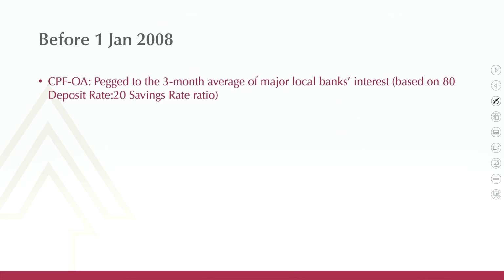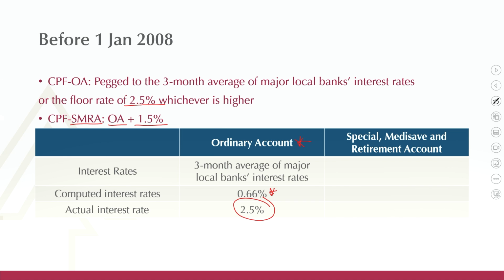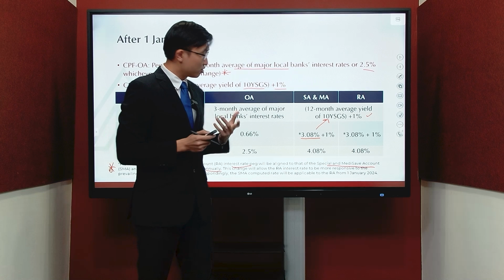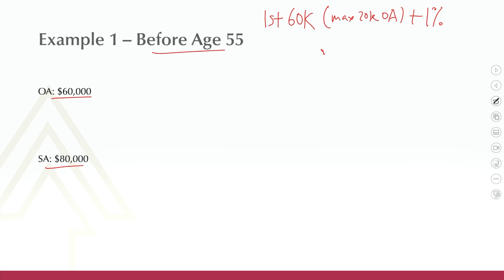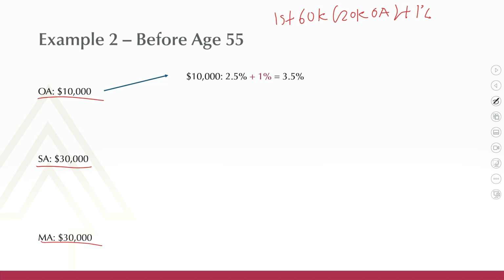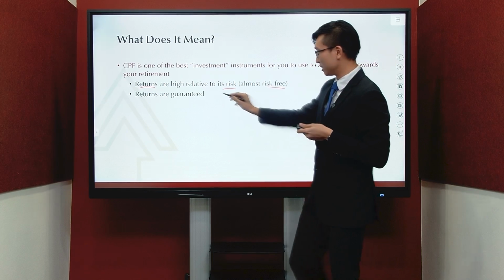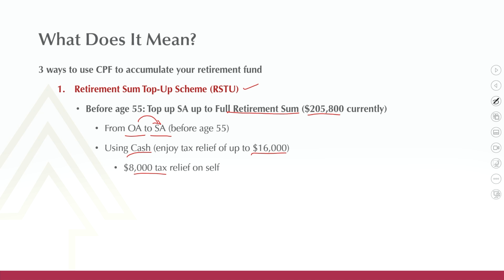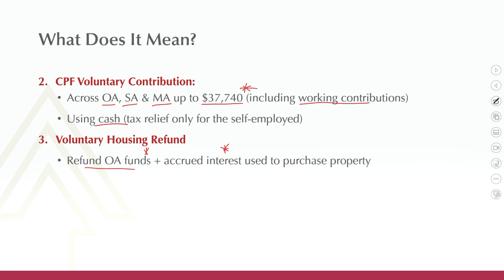Understanding CPF 2024 Part 3: Using CPF as an Accumulation Tool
Being a trusted adviser to our affluent clients for over two decades, we have helped many of them include the CPF as part of their comprehensive wealth plan. In light of the recent changes to CPF in Budget 2024, we have refreshed our 7-part series on understanding CPF for retirement, and we are happy to share part 3 of the series in this video.

Our view is that the CPF is one of the best "investment" tools for your accumulation towards retirement as the returns are high (and guaranteed) relative to its risk. In fact, your OA returns up to 3.5% p.a., SA and MA up to 5%, and RA up to 6%. Are these figures unfamiliar to you compared to the most commonly known interest rates of 2.5% and 4.08%?

In this video, Alvin, our Client Adviser, illustrates the calculations behind these rates to help you better understand the rationale and how to optimise your CPF as an accumulation tool.

You can also listen to this Money Wisdom Podcast by our Founder and CEO, Christopher Tan, as he delves deeper into the unpopular opinions behind the "lost opportunity of Special Account shielding" for Singaporeans aged 55 and above from 2025, and its effects on your retirement

Having worked with retirees for nearly two decades, RetireWell™ is a robust methodology that Providend has developed to design a retirement income plan that will provide you with a safe and reliable stream of income for the rest of your life.

You deserve a safe pair of hands and a second pair of eyes to help you avoid costly financial mistakes.